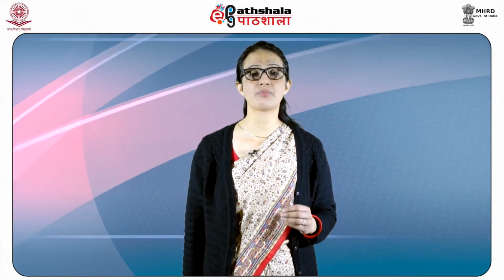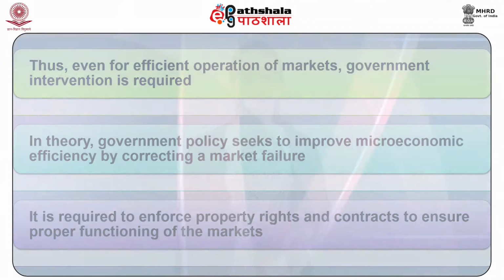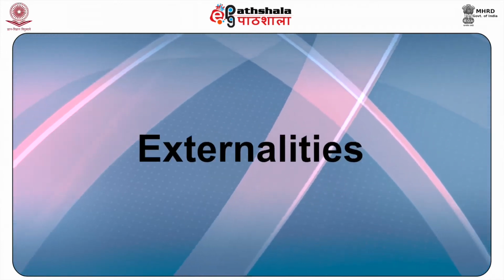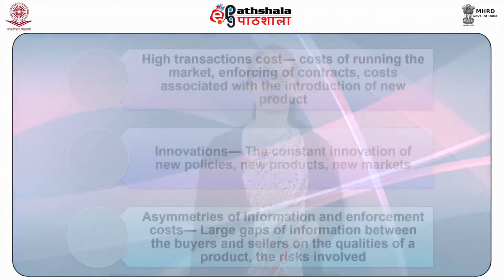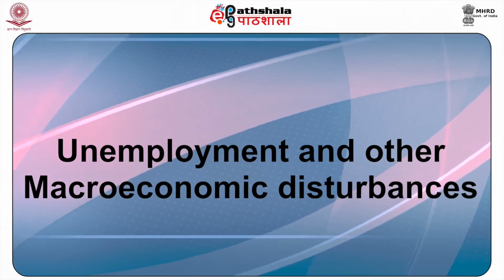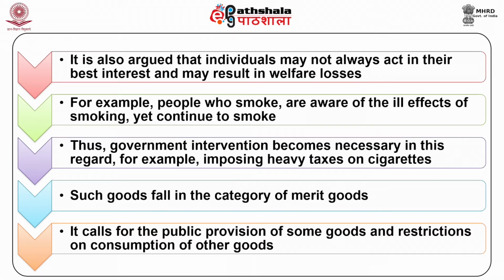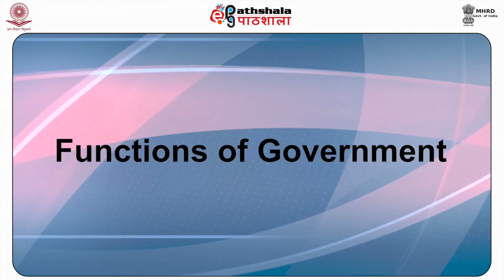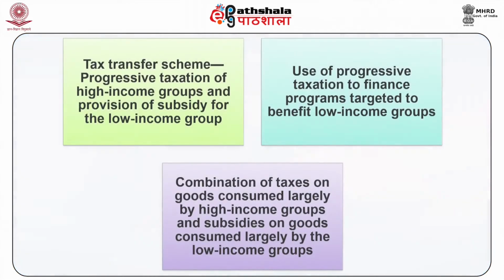ECO P7 M-07. Market failure and functions of government - Market imperfections